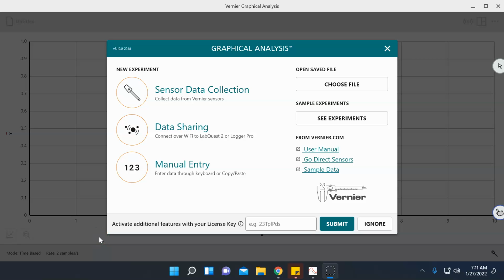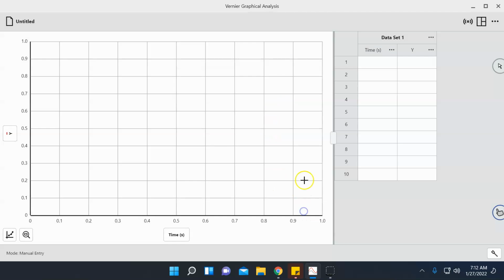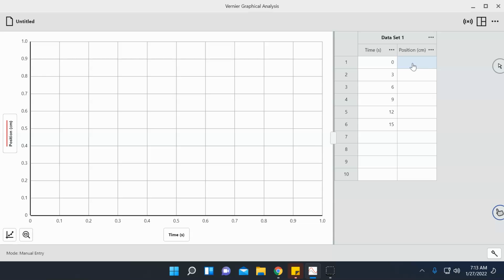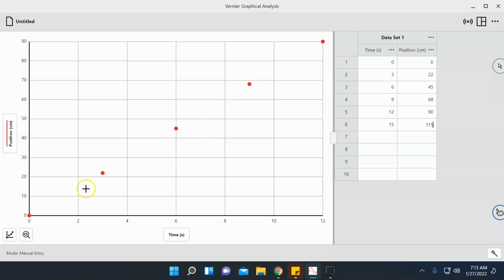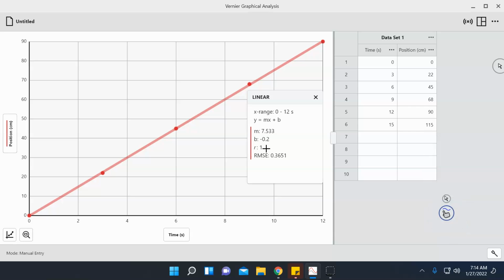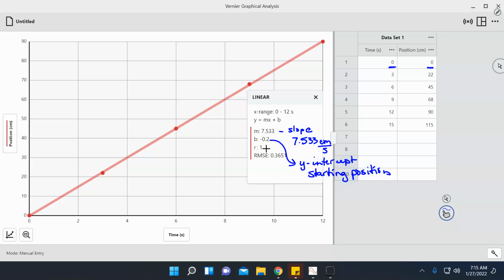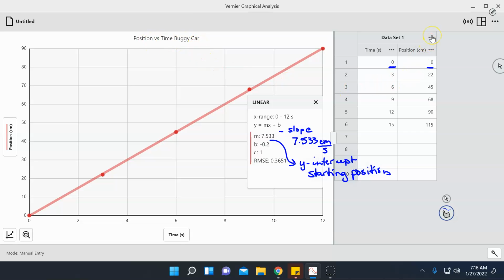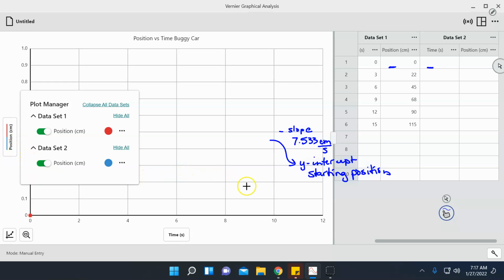Graphical Analysis Graph Directions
Directions for making a graph